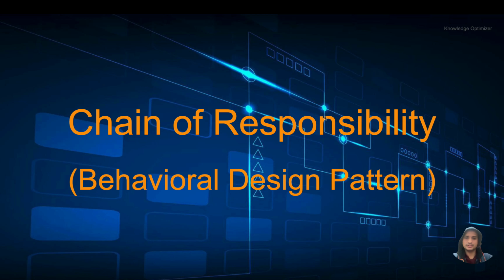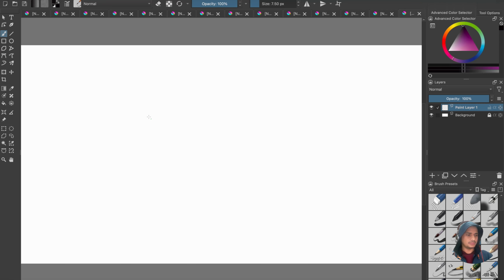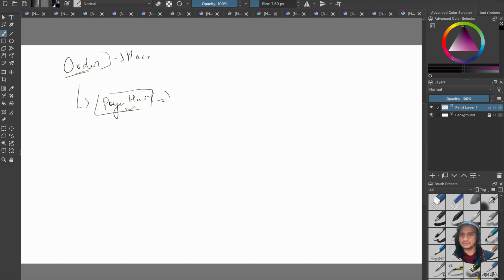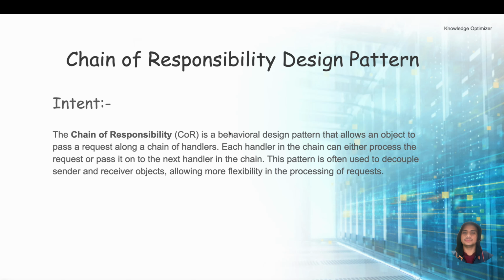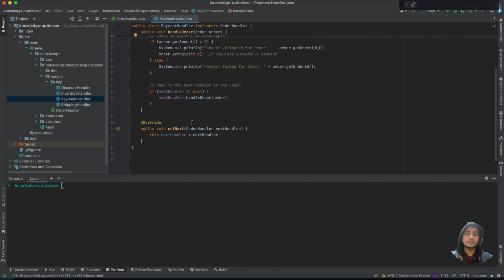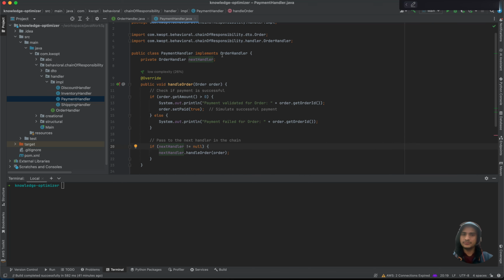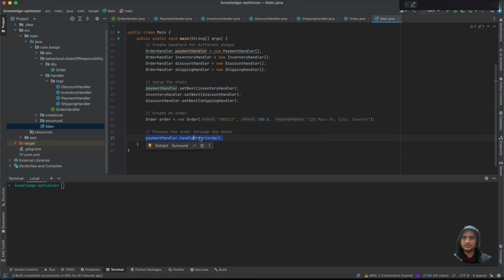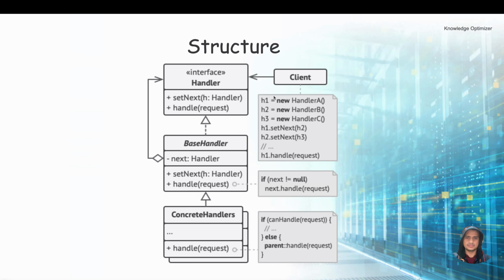Chain Of Responsibility Design Pattern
In this video, we explore the Chain of Responsibility Design Pattern, a behavioral pattern that allows a request to be passed along a chain of handlers, each capable of processing the request or passing it along to the next handler. This pattern decouples sender and receiver, allowing multiple objects to process the request without knowing which handler will ultimately process it.

What You’ll Learn:

    What the Chain of Responsibility Pattern is and when to use it.
    How it helps in decoupling request senders from handlers, enabling flexible and scalable handling of requests.
    Real-world examples and use cases for the Chain of Responsibility Pattern.
    A hands-on implementation in [Programming Language].
    Key design principles such as Open/Closed Principle and Single Responsibility Principle.

By the end of this video, you’ll understand how to apply the Chain of Responsibility Pattern to create flexible, maintainable systems where requests can be handled by a chain of objects.